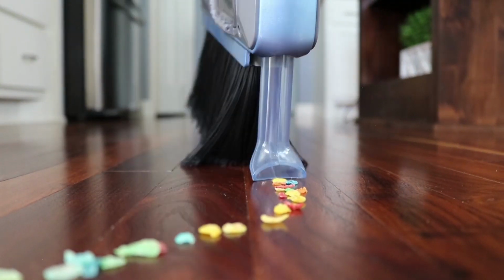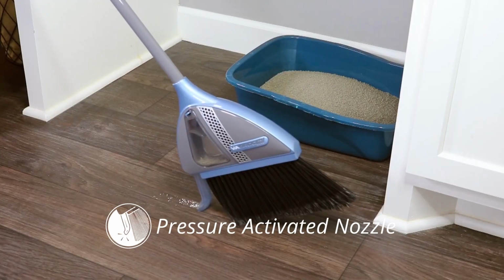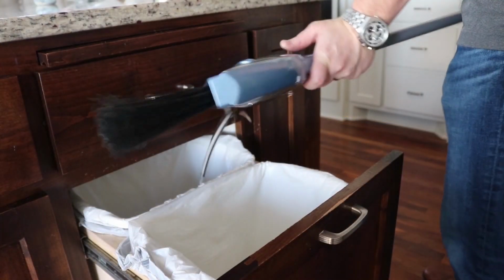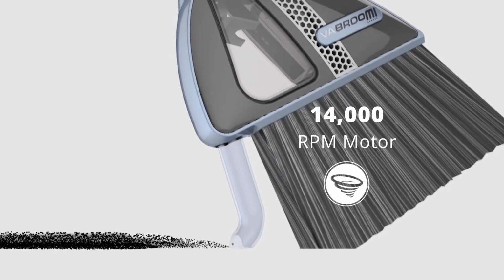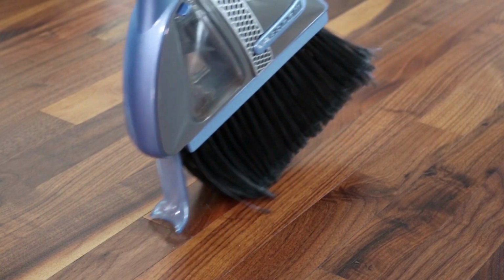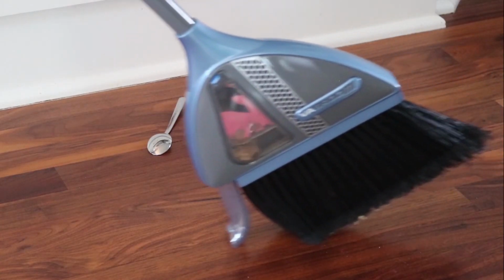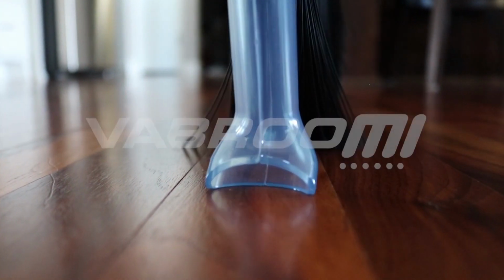VaBroom by Enhance Innovations on Kickstarter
Dustpans are dirty, ineffective and frustrating.  To us, they are the enemy.  That’s why we invented VaBroom, the innovative cleaning tool with a built-in vacuum.